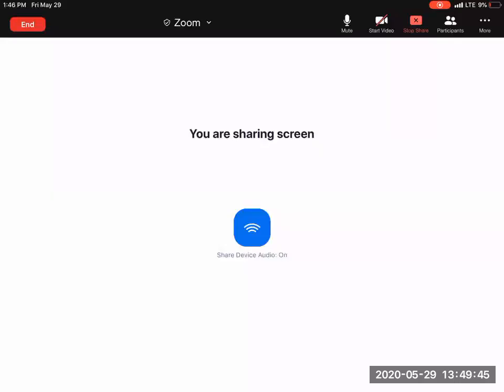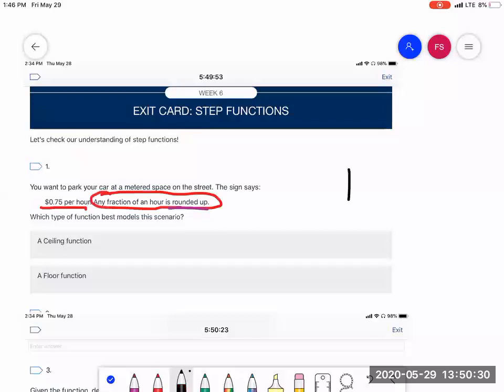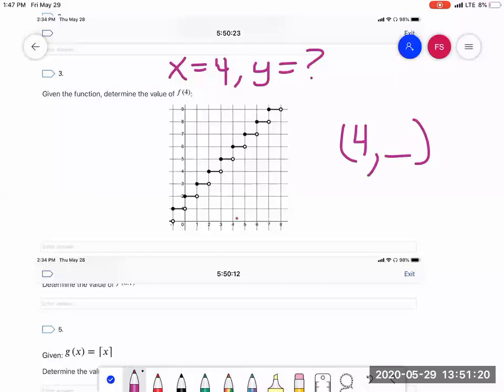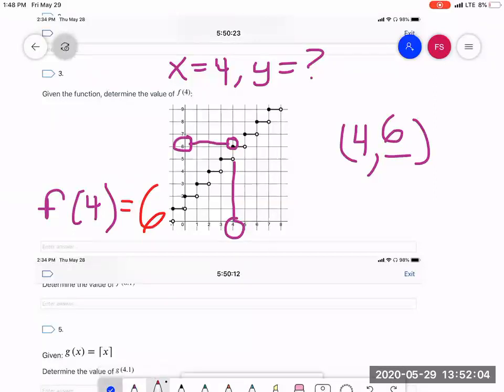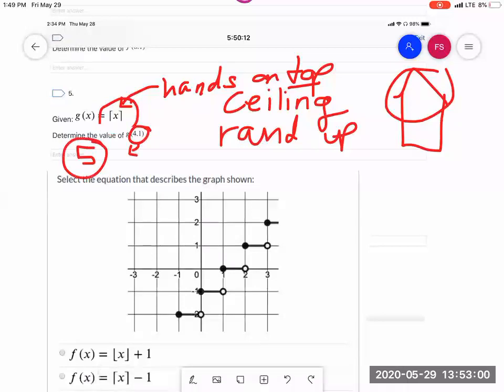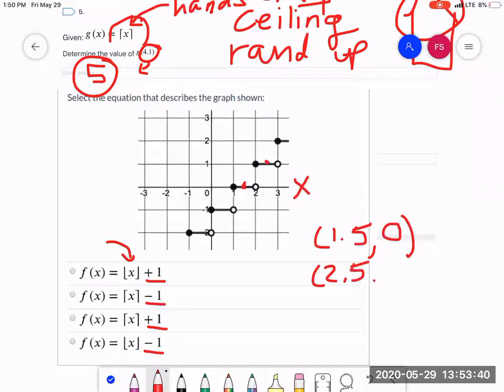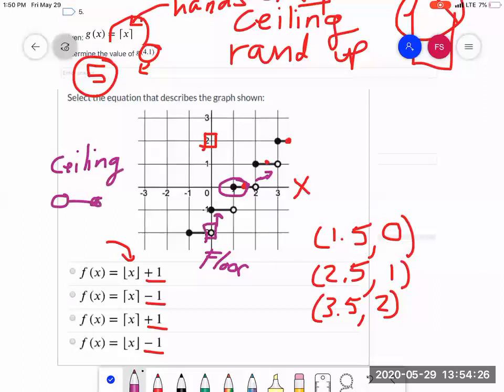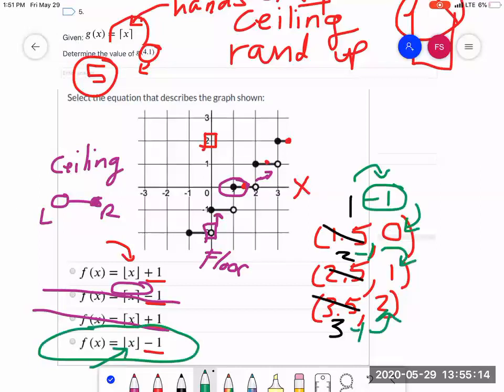Floor & Ceiling Functions